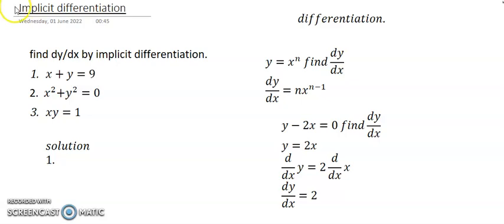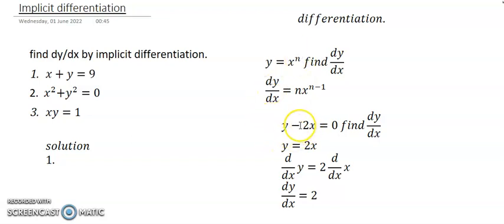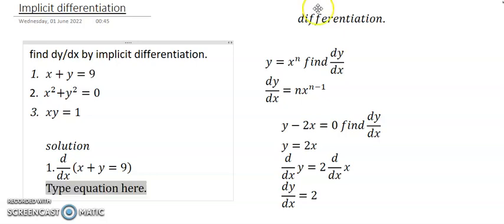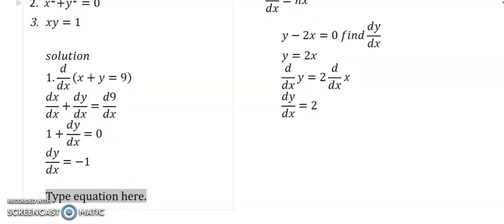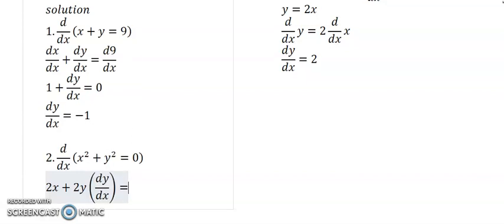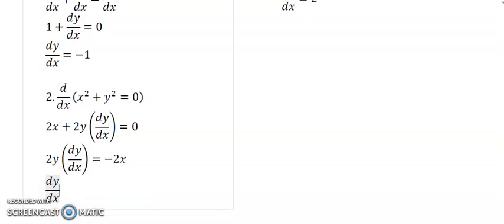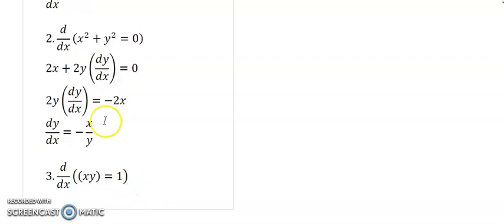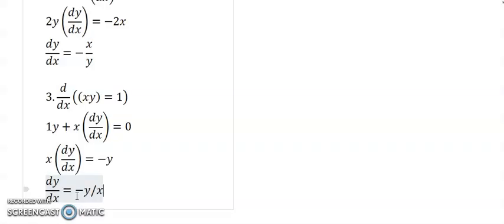Understanding implicit differentiation